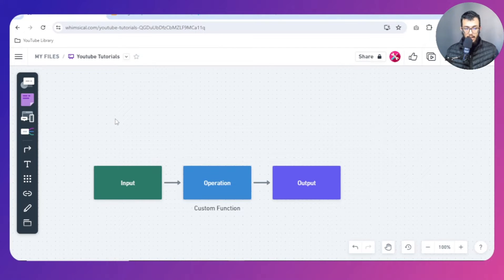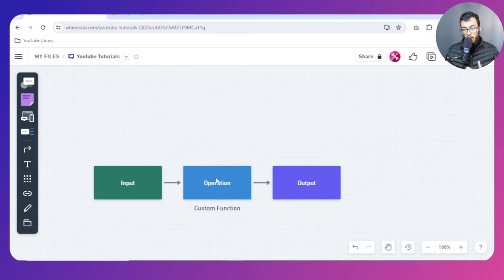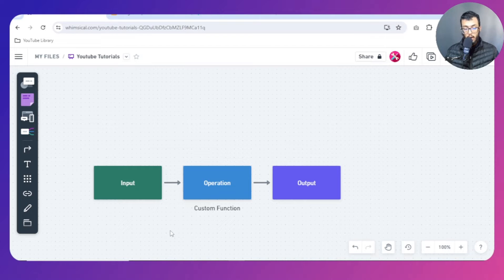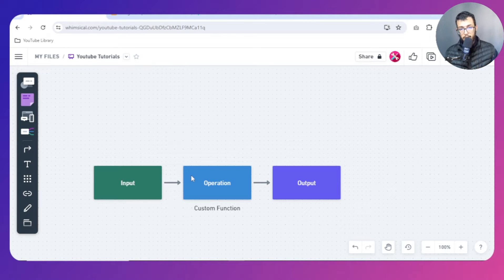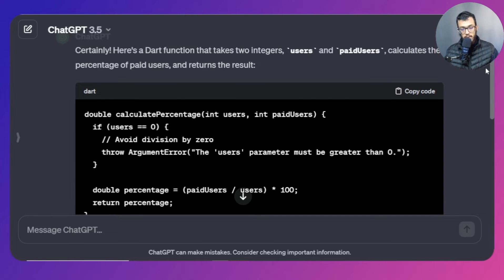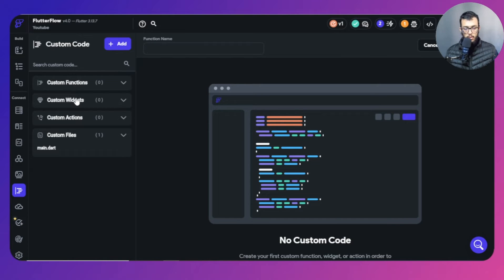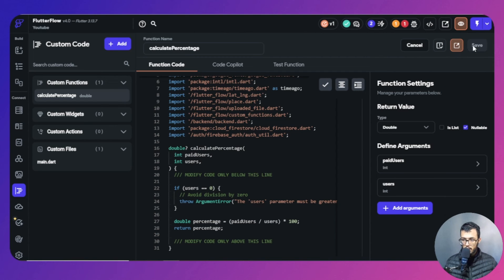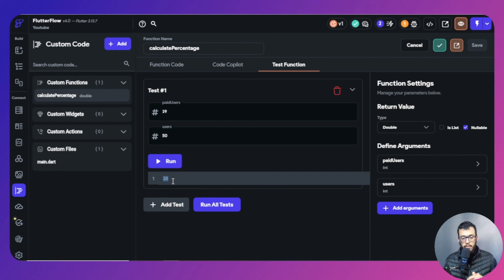How to Use Custom Functions in FlutterFlow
. Custom Functions are a bit intimidating but with a clear understanding of how they work, then you'll be fine

0:00 Intro
00:25 What is it?
03:06 Generate Custom Code
06:07 Add the custom code
10:58 let's Test it